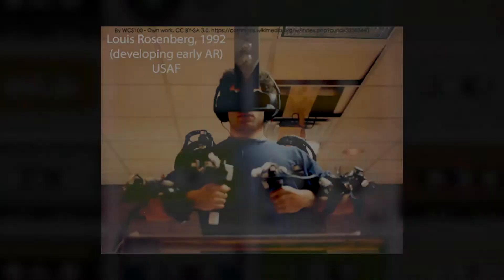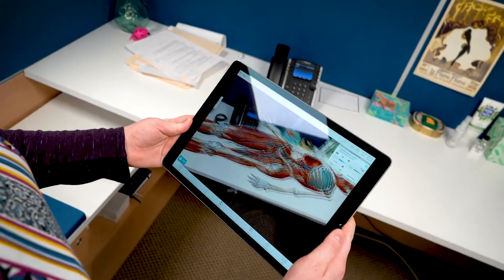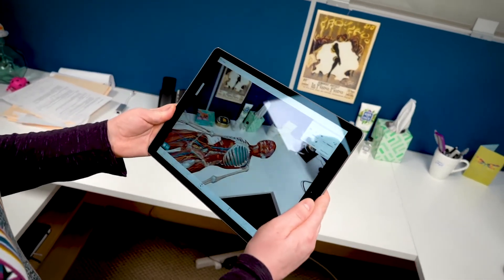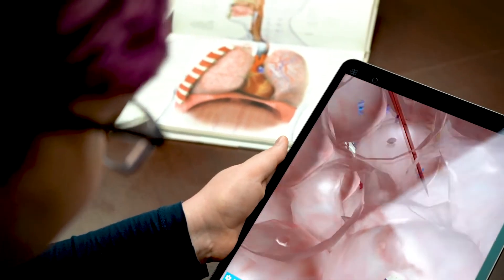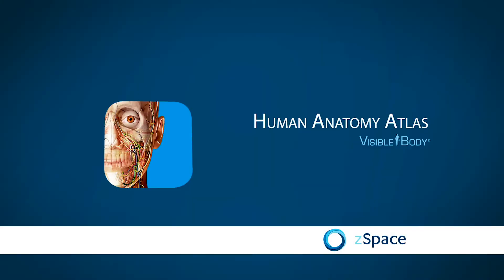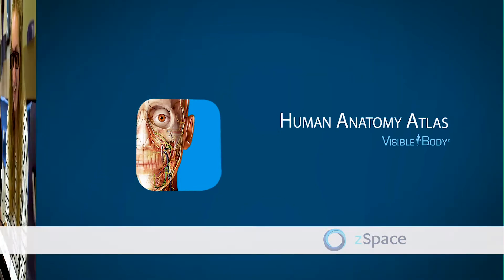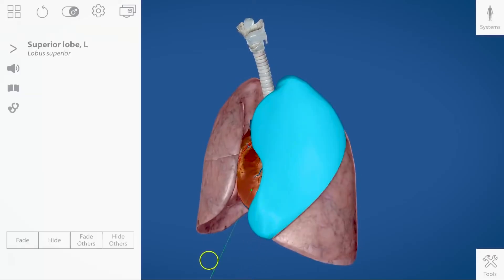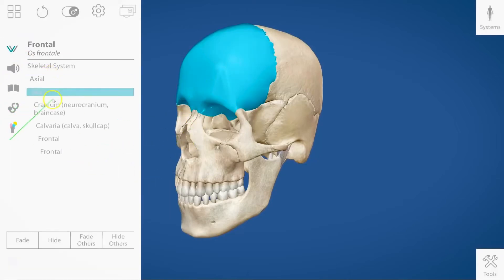Visible Body | The Differences between Augmented Reality, Virtual Reality, and Mixed Reality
Augmented reality? Virtual reality? *Mixed* reality? What do these terms mean and how are they different? Let's take a moment and clarify the confusing topic of reality and how it's used in education spaces.